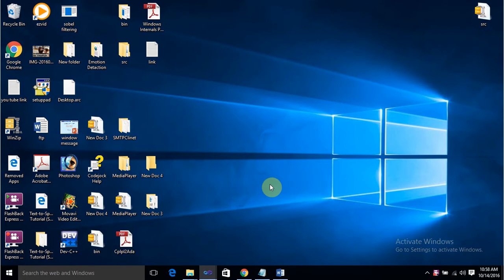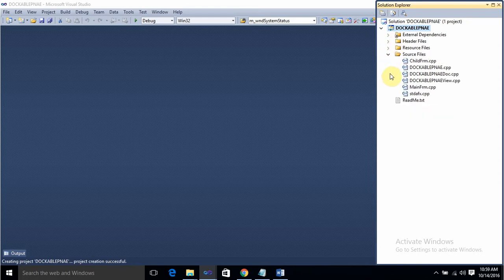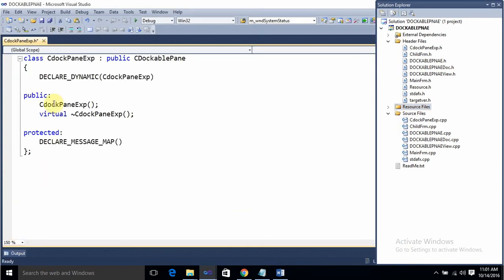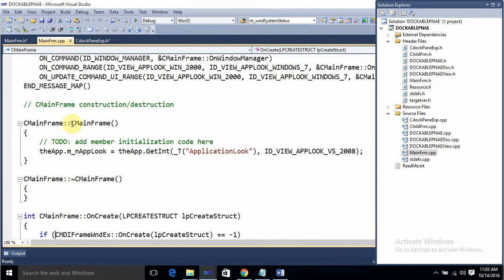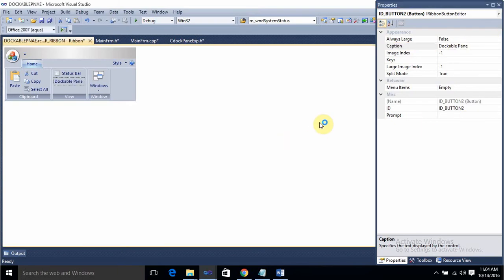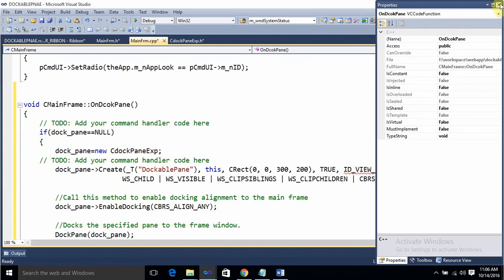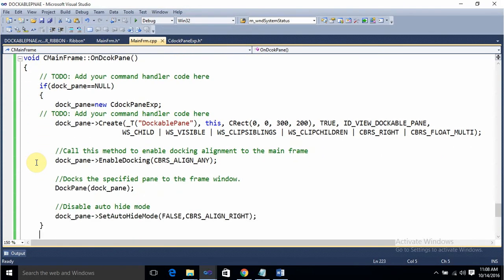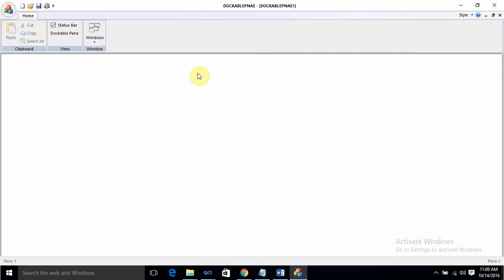Dockable pane window in mfc application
This video help us to create Dockable pane window in mfc application

Note : if you are not able to see the content of this video please change the quality/resolution of this video